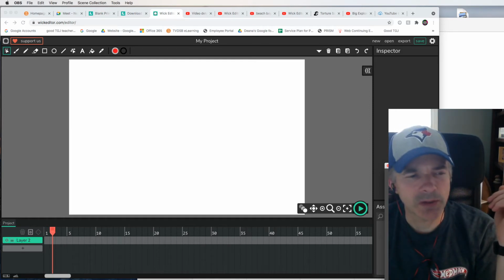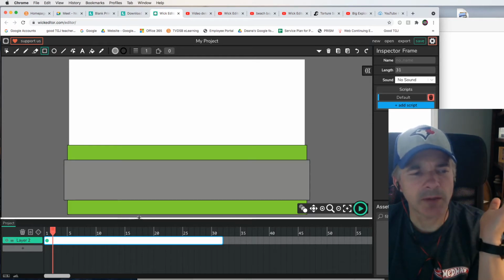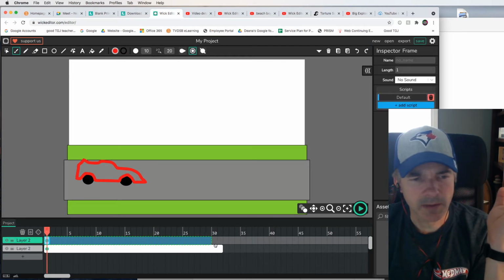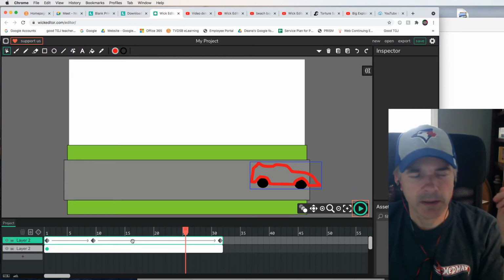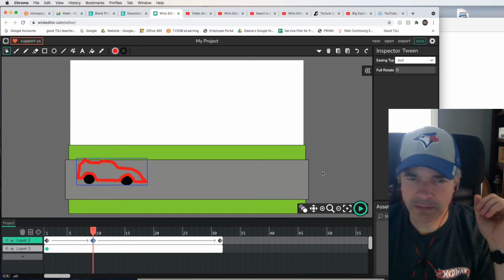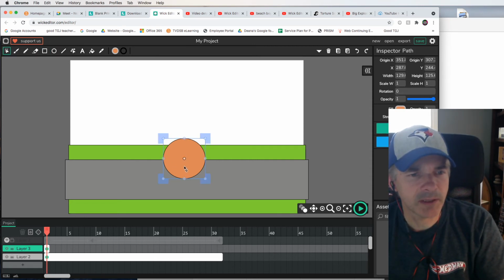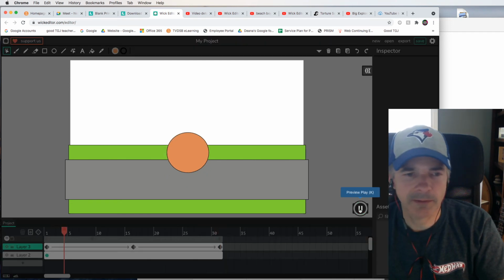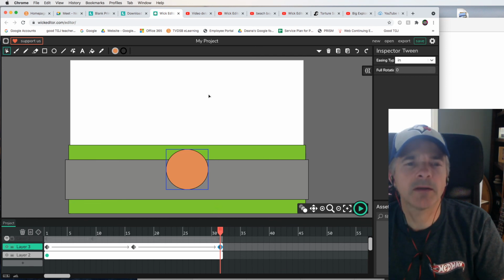Wick Editor: Easing In & Easing Out